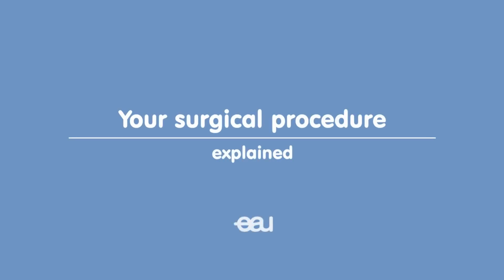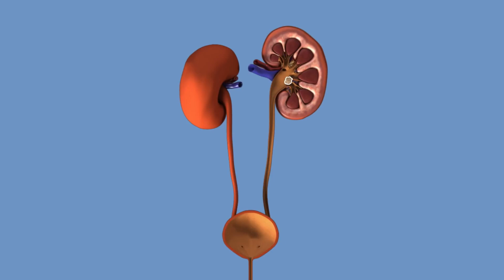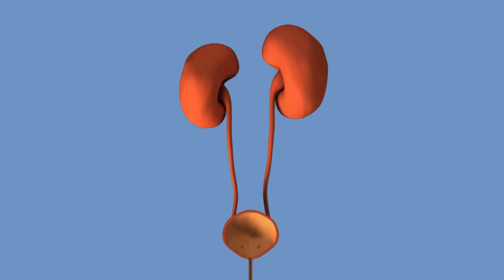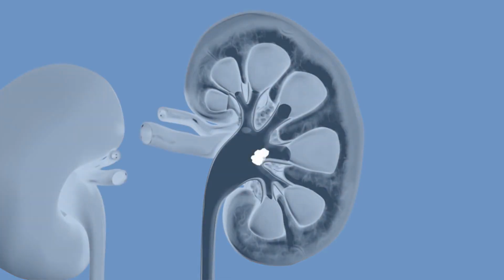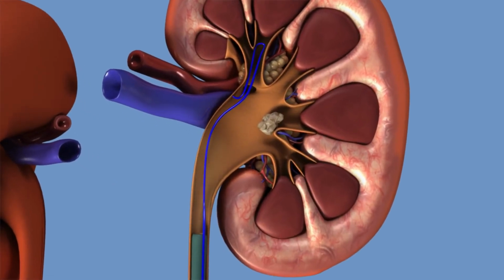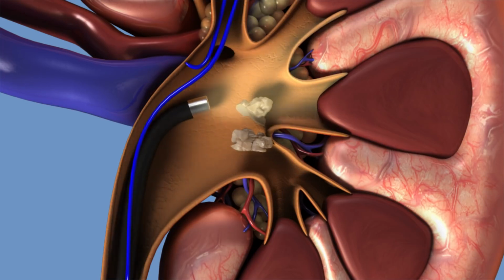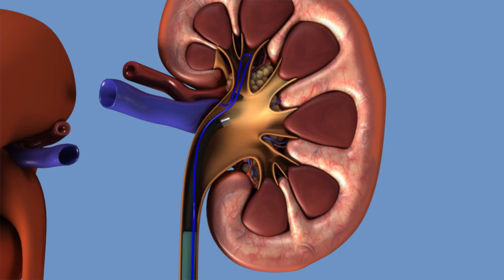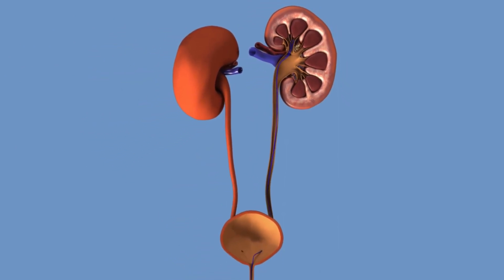kidney stone removel